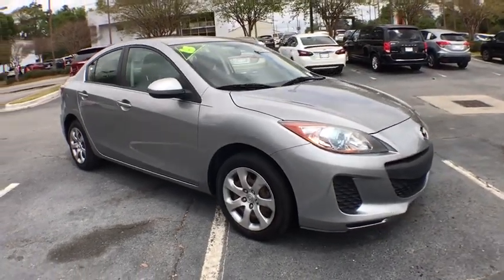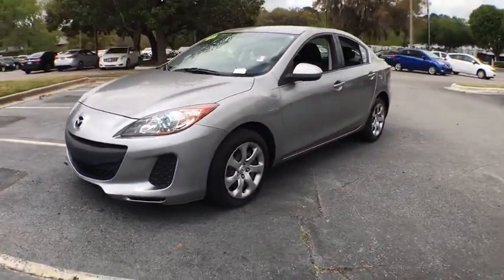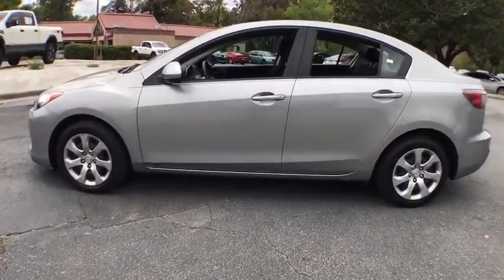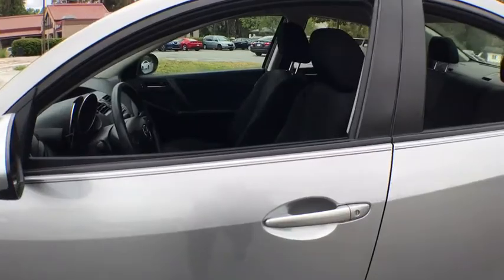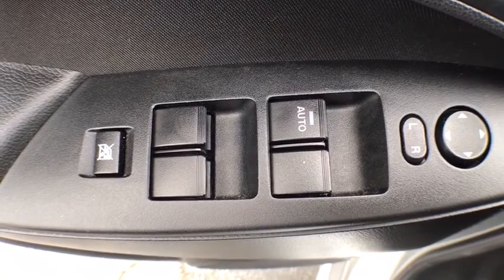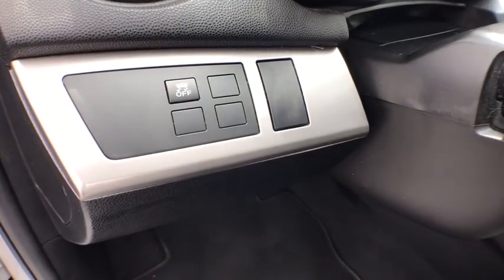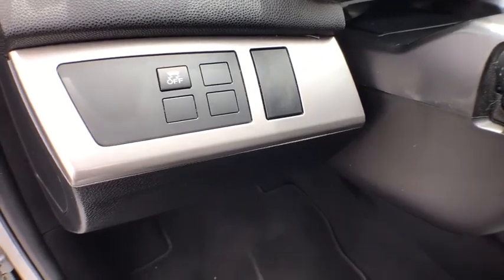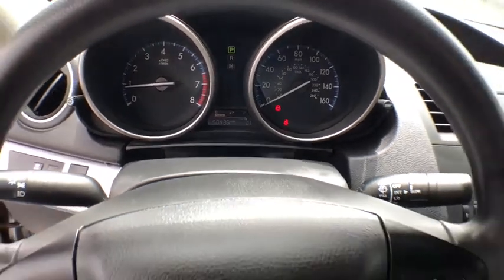2013 Mazda Mazda3 Pooler, Bluffton, Statesboro, Hinesville, Savannah, GA D1825045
Liquid Silver Metallic U 2013 Mazda Mazda3 available in Savannah, Georgia at Vaden Nissan. Servicing the Pooler, Bluffton, Statesboro, Hinesville, GA area.

Clean CARFAX. Thank you for checking out our great selection of quality pre-owned vehicles at Vaden Nissan of Savannah. Vaden Nissan of Savannah is going to impress you with the entire buying process, because thats the Vaden way!